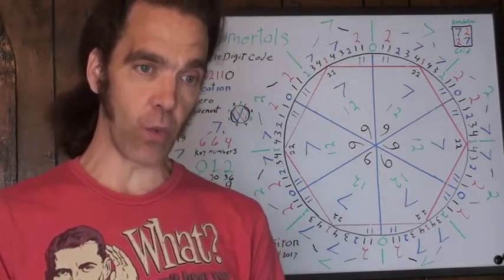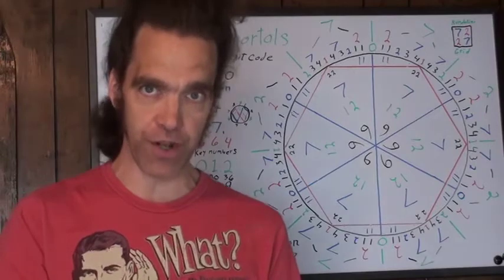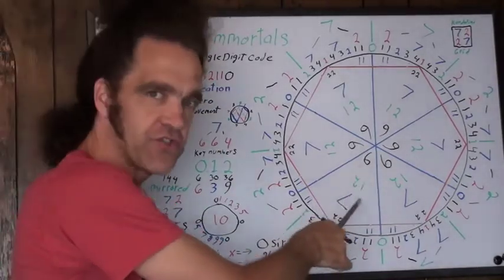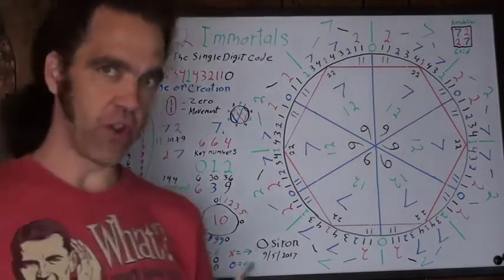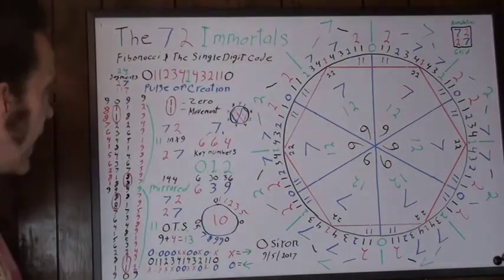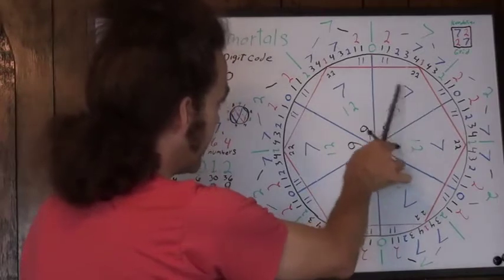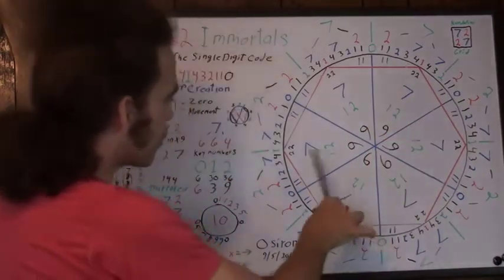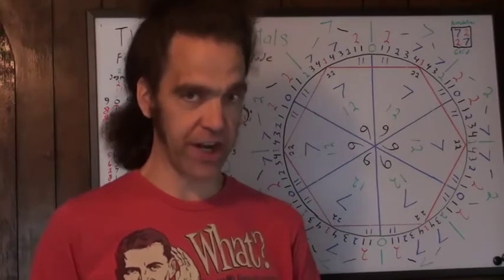The Pulse of Creation: Fibonacci & The Single Digit Code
Subtitled The 72 Immortals, this fractal construct shows how the Fibonacci sequence produces powerful and distinct codes that shape every aspect of our world.